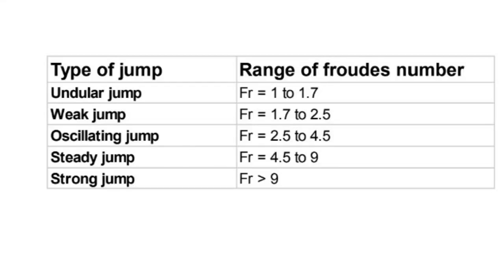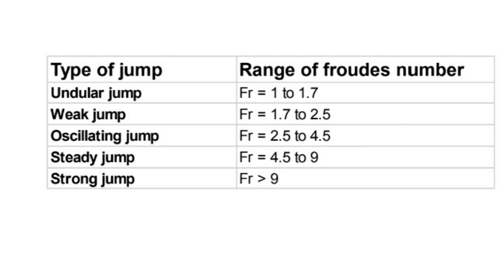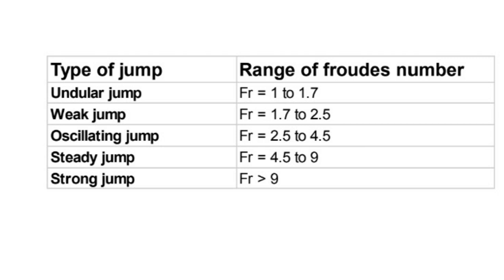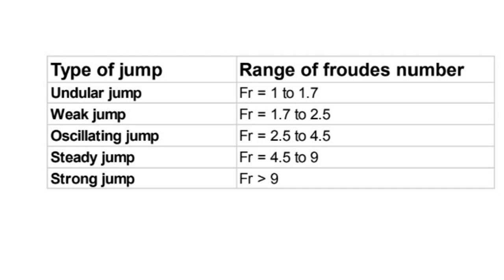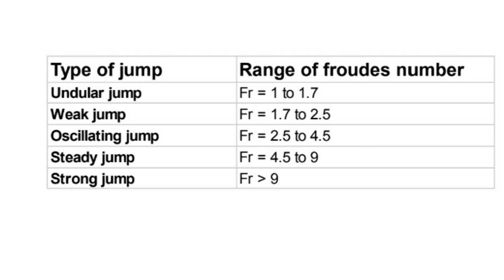classification of hydraullic jump based on froudes number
froudes number